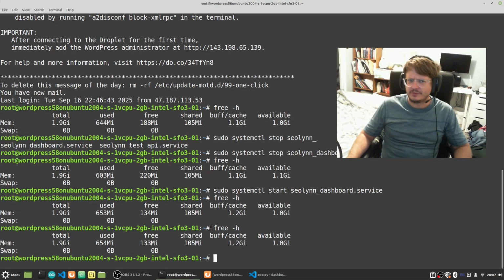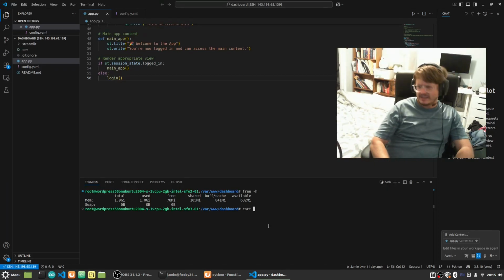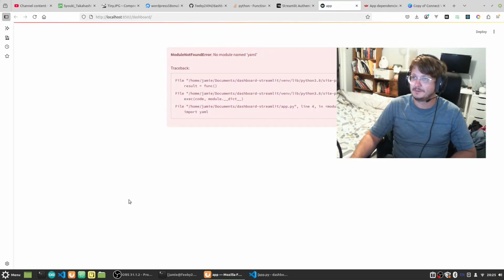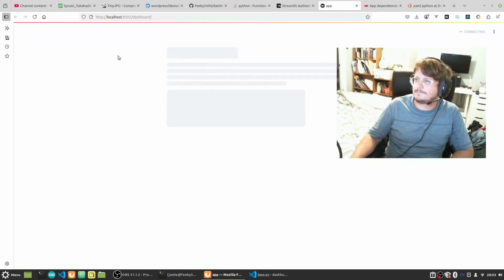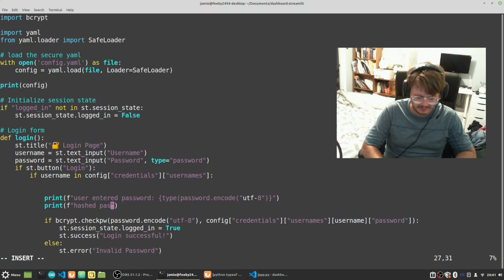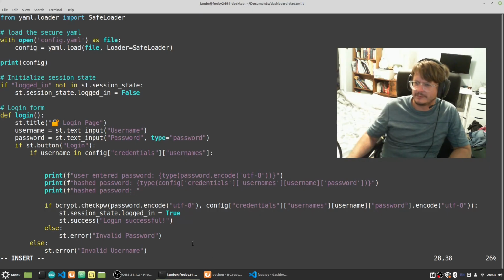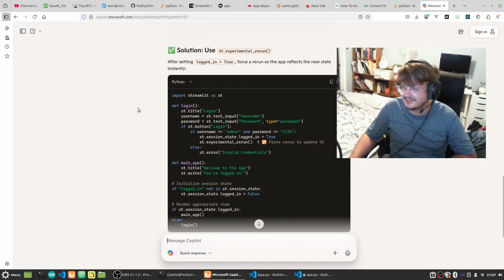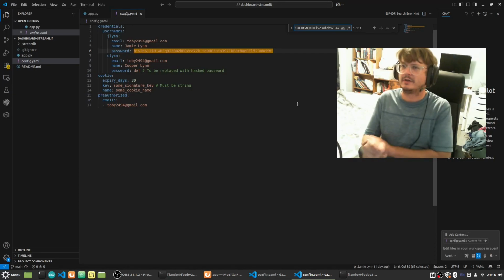One Hour of Pain: Streamlit Login Page Success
Hello community,

This is a long one, so don't watch it all in one sitting or skip ahead to use as reference. Many issues happened during this procedure. You can see my troubleshooting - sometimes it's great, other times it's completely off.

Things we did in this video:
• cloned our git repo to local machine
• ran into issues with the password input by user not being a byte string
• ran into issues with the config yaml imported hashed password also not being a byte string
• ran into issues with an extra b'. ' that needed to be stripped out of the config.yaml hash password - just edit the yaml!
• pushed our updated back to github
• pull our updates onto web server
• ran into issue with streamlit system daemon using old config.yaml - restart the streamlit server daemon!

username: jlynn
password: abc

Man, I need to take a break from streamlit. Next video will be light on and we will switch gears back into the 2006 Civic, since it's the weekend!

It's time to turn a wrench!